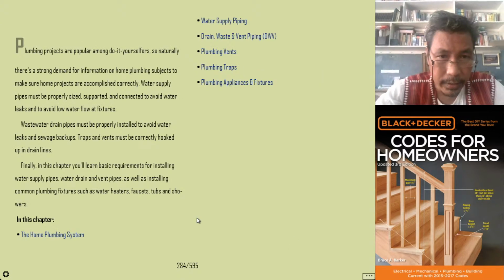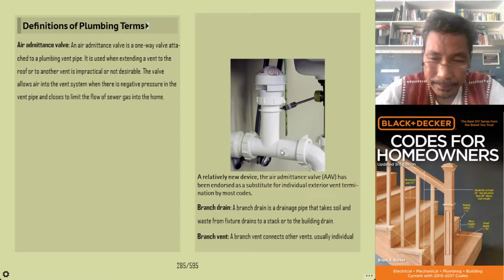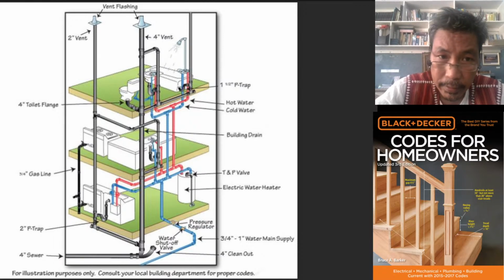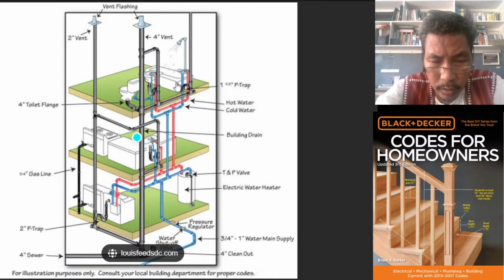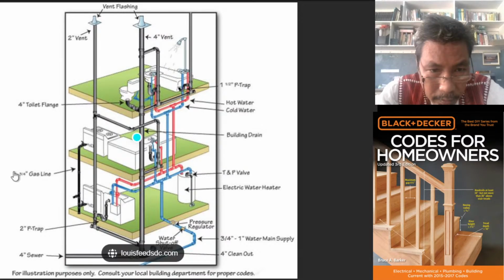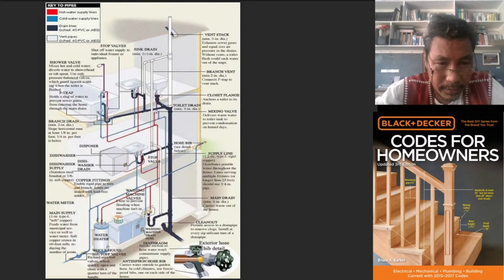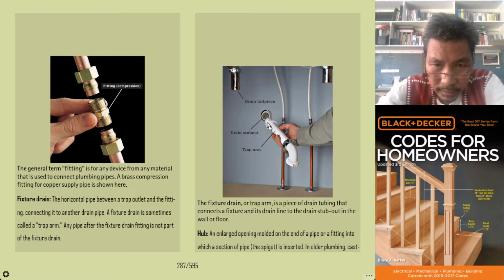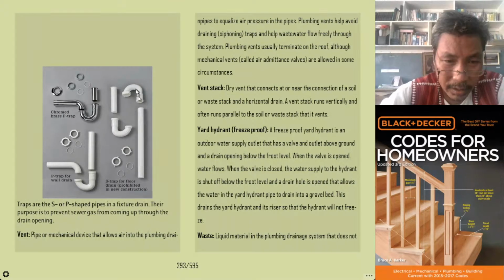[ LIVE CE D2 Lecture 02 ] DrAP Zantua Plumbing Utility Systems Talks + ENGINEERING Analysis & Design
Professor's Profile:
Professional Organizations:
   PTU Japan
   PIIE
   PSIM
   IIEE
   PICE
   PSPE
   PSME
   PAGE
   RIPbE
   RIPdE